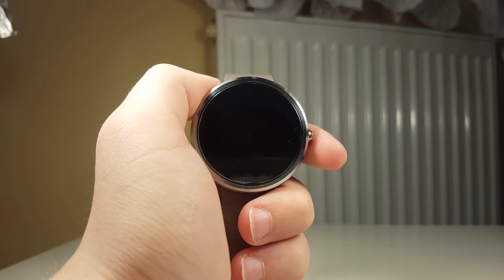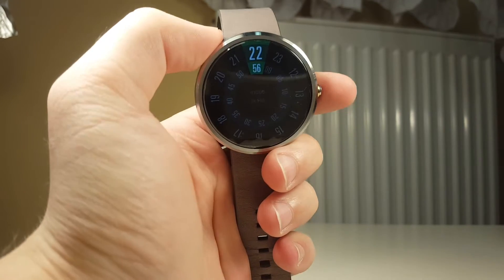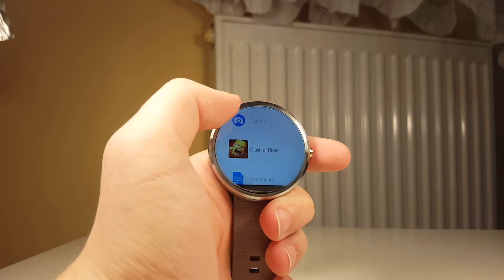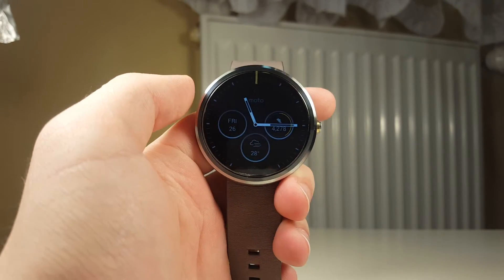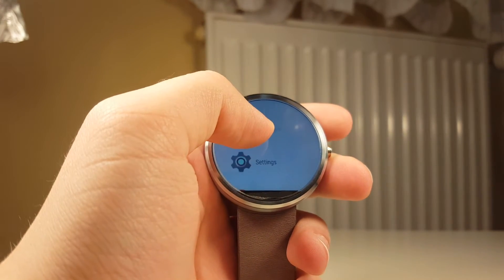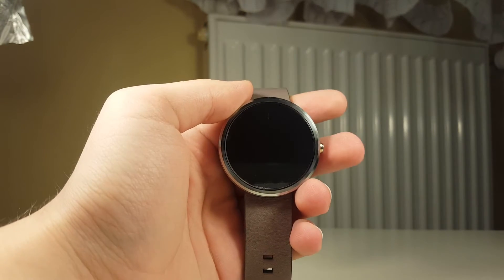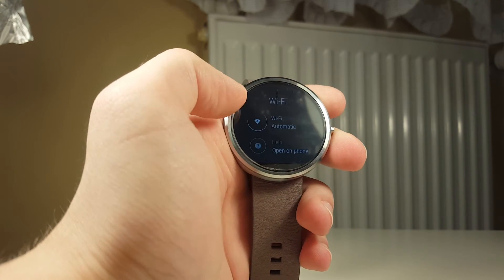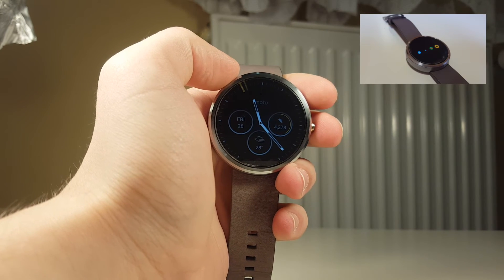Android Wear Marshmallow 6.0 Moto 360 overview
I am so happy that the latest version of android wear supports this beautiful watch)We don't have to change it for another year and what really impressed me is the support of a google and motorola,Marshmallow is actually faster than lollipop. Thanks for providing such support!Keep it going Moto!